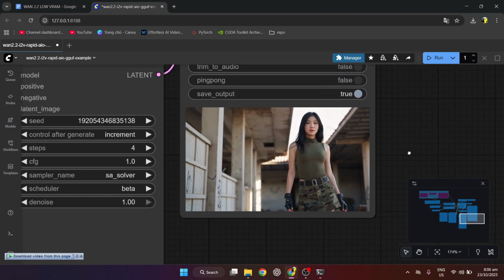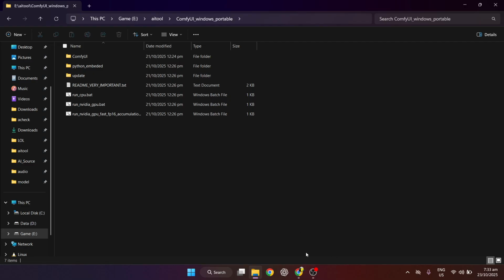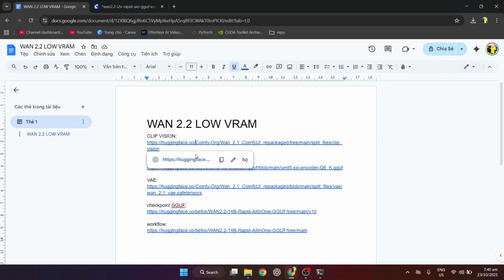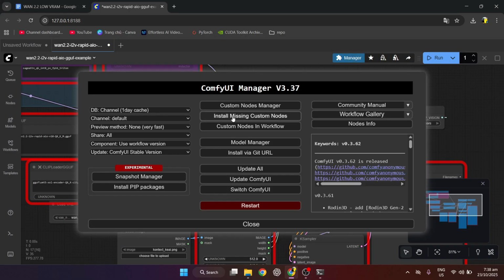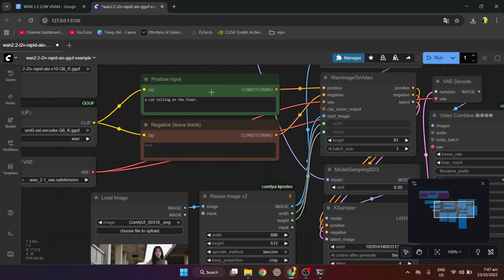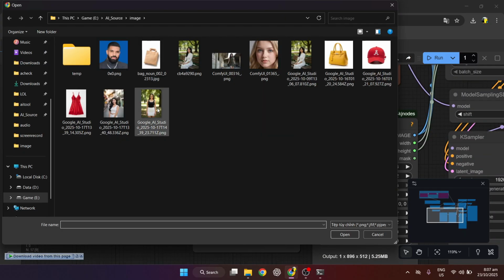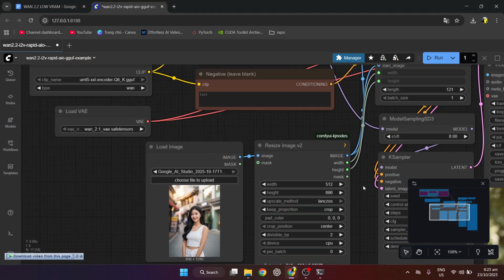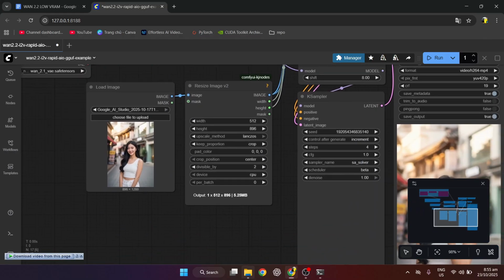How to Install WAN 2.2 I2V | Run Image-to-Video on Any Low VRAM GPU (Full Setup + Demo)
🎥 WAN 2.2 I2V (Image-to-Video) is a next-generation diffusion model that turns a single image into smooth, cinematic motion — and in this tutorial, we’ll install and run it locally even on low-VRAM GPUs using ComfyUI.

In this step-by-step guide, I’ll show you how to install WAN 2.2, configure ComfyUI for limited VRAM, and render high-quality AI videos directly on your desktop.
No cloud GPU required — just smart optimization.

💡 In this video, you’ll learn:

How to install ComfyUI and integrate WAN 2.2 I2V models

How to optimize workflow settings for 6–12 GB GPUs

Git

ComfyUI (latest build)

WAN 2.2 I2V or GGUF model version

GPU with 6–12 GB VRAM

🎧 Output: Cinematic AI motion generated from a single image — powered by WAN 2.2’s diffusion-to-video engine, optimized for low-VRAM GPUs.